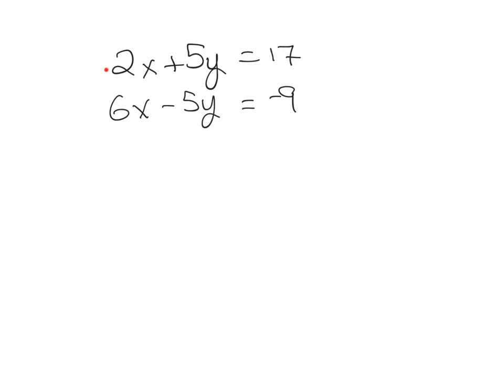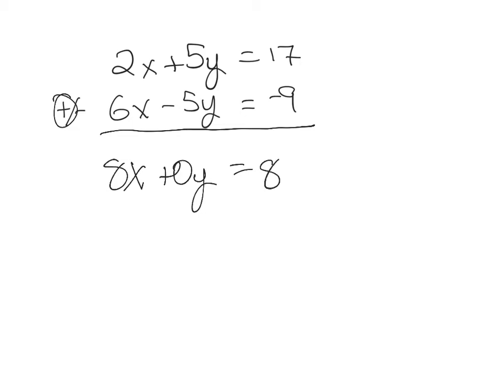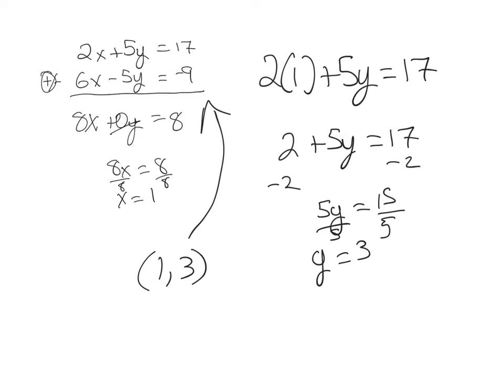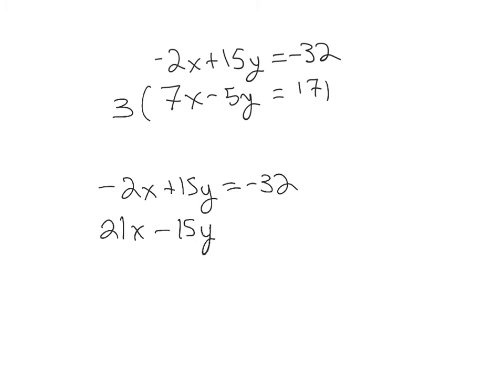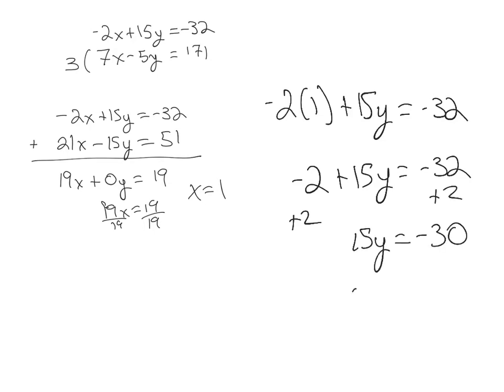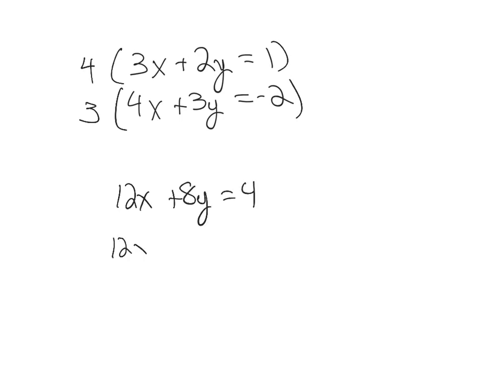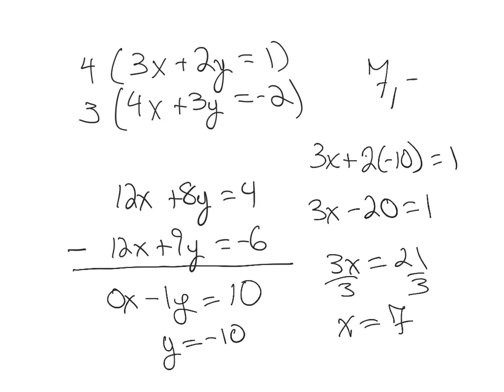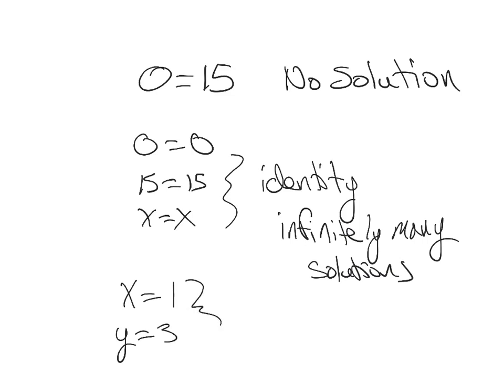SS Elimination Method